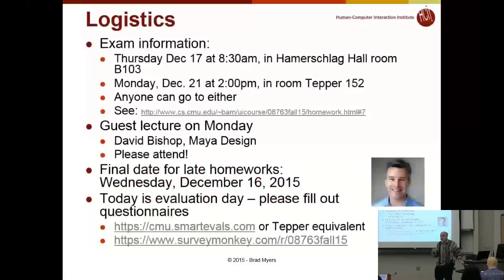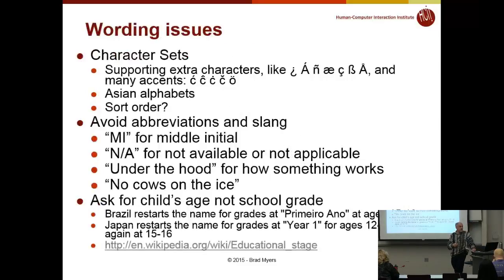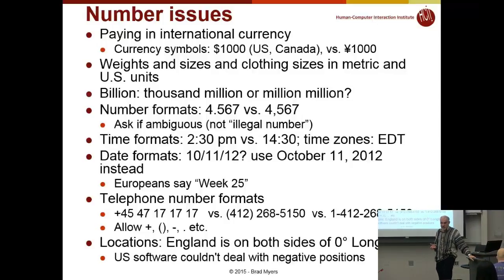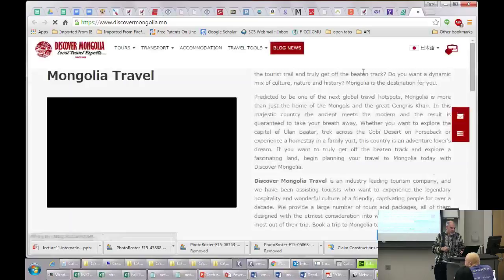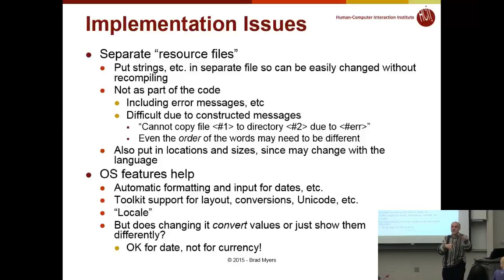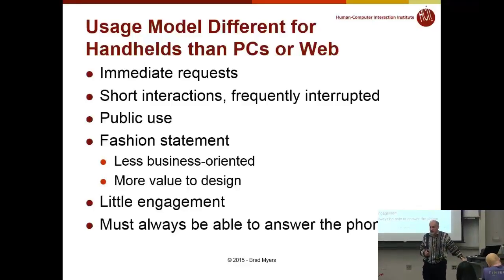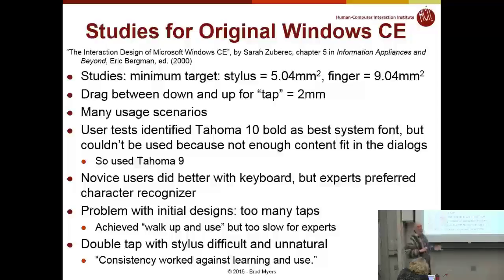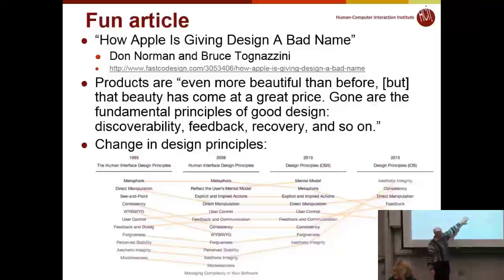Lecture 11 Wednesday December 09 2015